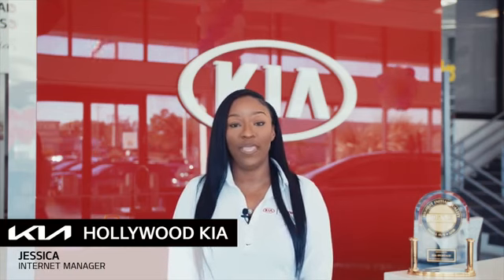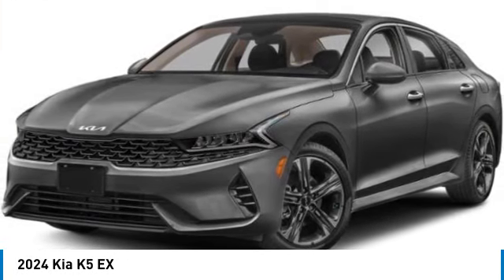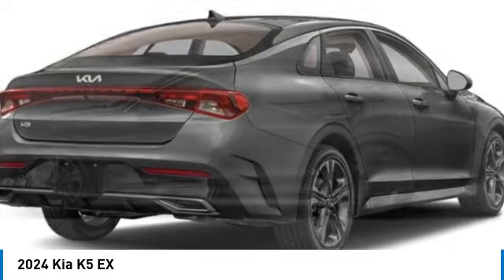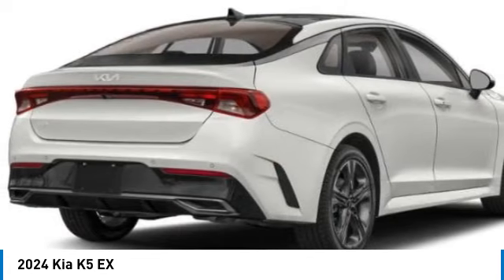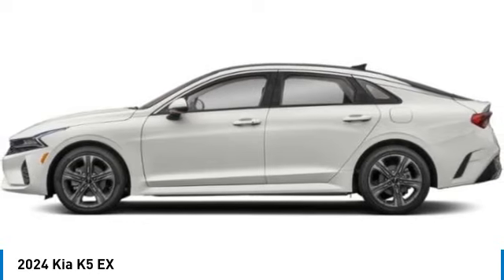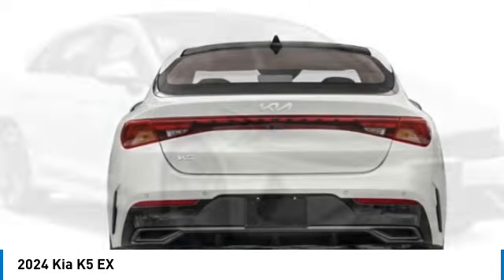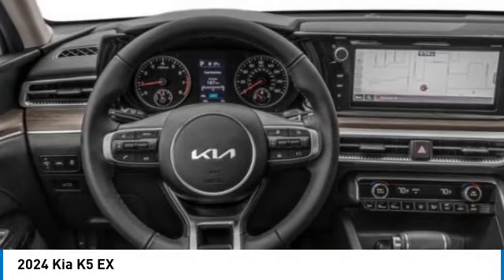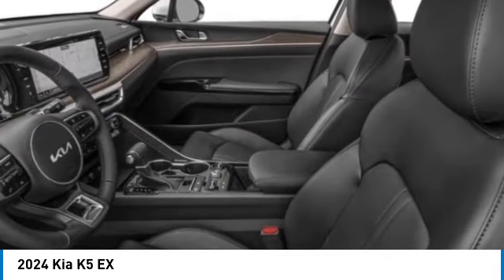2024 Kia K5 near me Hollywood,Pembroke Pines,Davie,Fort Lauderdale FL K5249758 K5249758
Gravity Gray New 2024 Kia K5 near me Hollywood,Pembroke Pines,Davie,Fort Lauderdale FL at Hollywood KIA.

Hollywood KIA
6011 Pembroke Rd

2024 KIA K5 Hollywood, FL
Stock# K5249758

Hollywood Kia
6011 Pembroke Rd

Gravity Gray 2024 Kia K5 EX FWD 8-Speed Automatic 1.6L I4 DGI Turbocharged DOHC 16V LEV3-ULEV70 180hp Fully Detailed.

27/37 City/Highway MPG